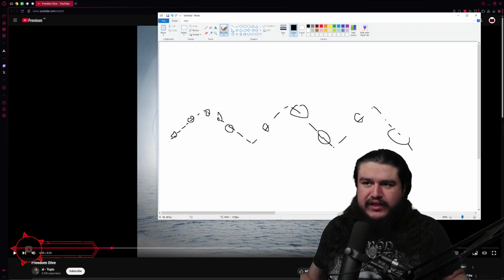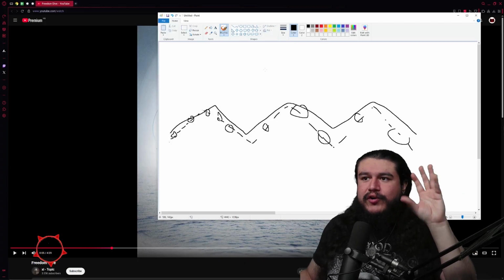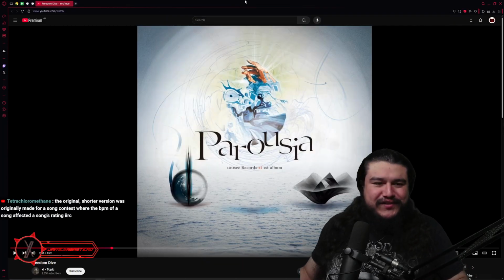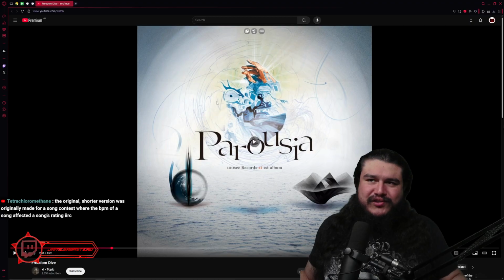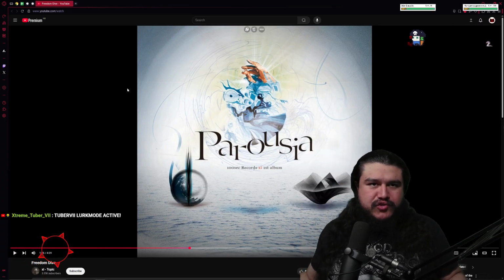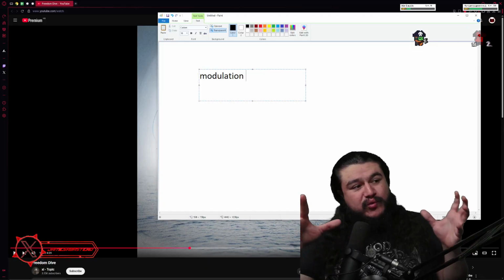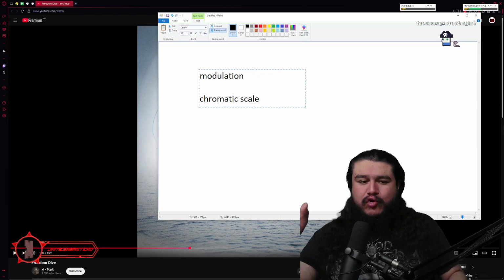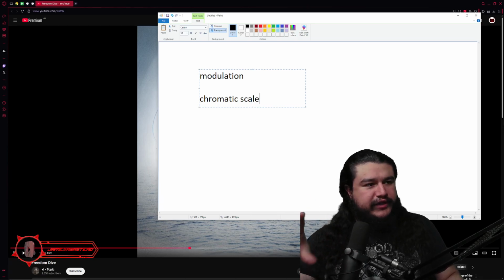Analyzing "Freedom Dive" by Xi (Geometry Dash) | Basterd's LFA (Layman-Friendly Analysis)